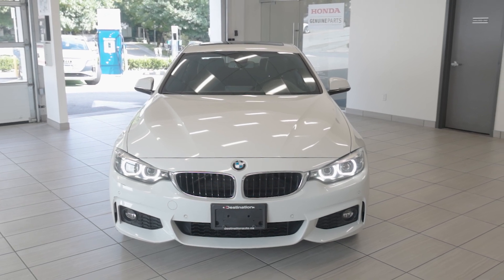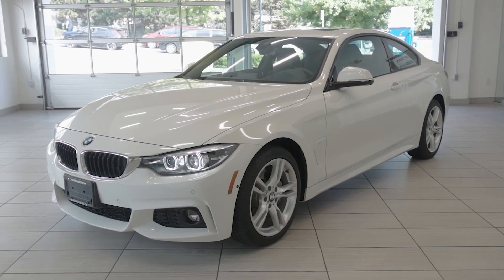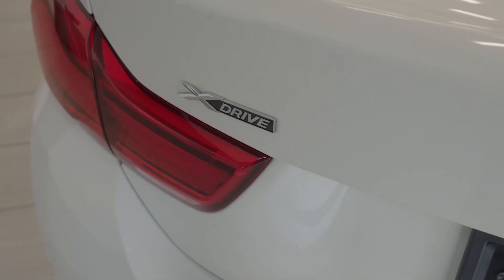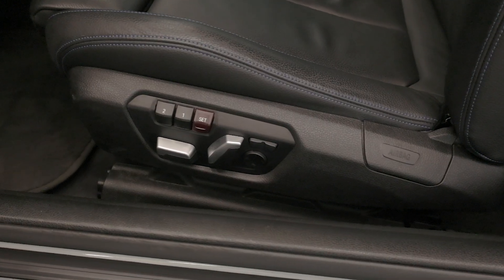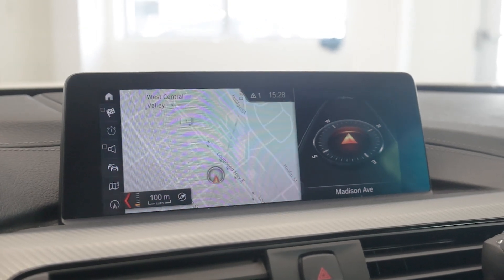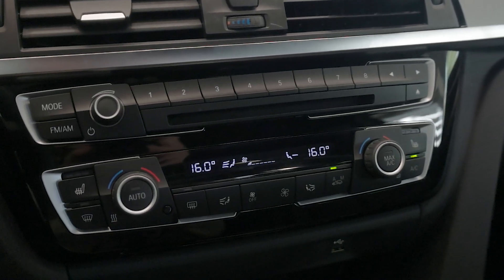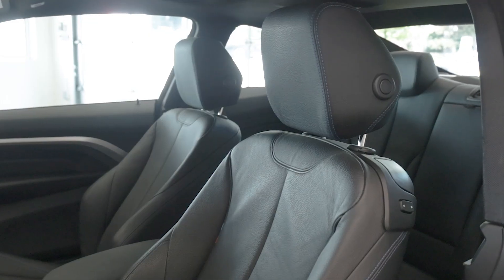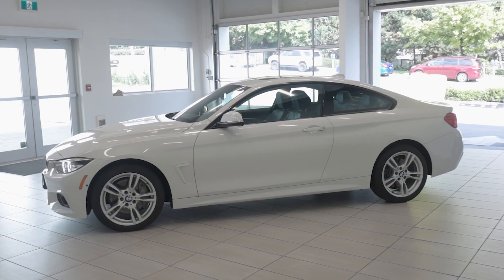2019 BMW 430I XDRIVE - SPORTY - ALL WHEEL DRIVE - LUXURY COUPE! - B13294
Experience luxury and performance with the 2019 BMW 430i xDrive, now available at Destination Honda Burnaby. This stylish coupe combines sporty dynamics with elegant design. Under the hood, it features a 2.0-liter TwinPower Turbo inline 4-cylinder engine that delivers an impressive 248 horsepower and 258 lb-ft of torque. Paired with an 8-speed automatic transmission and BMW’s xDrive all-wheel-drive system, the 430i offers precise handling, responsive acceleration, and confident driving in any weather condition. Its fuel efficiency is notable too, rated at 10.2 L/100 km in the city and 7.4 L/100 km on the highway, making it perfect for both city driving and longer road trips.

Step inside the cabin, and you’ll be greeted by a luxurious interior featuring Dakota leather upholstery, power-adjustable front seats with memory settings, and a sport leather steering wheel. The HiFi sound system delivers an immersive audio experience, while the dual-zone automatic climate control keeps the cabin comfortable. For safety, it is equipped with Blind Spot Detection, Lane Departure Warning, Park Distance Control, and Frontal Collision Warning with City Collision Mitigation.

With its combination of performance, luxury, and advanced features, the 2019 BMW 430i xDrive is a perfect choice for those who want to enjoy a thrilling yet comfortable driving experience.

VSA#30902